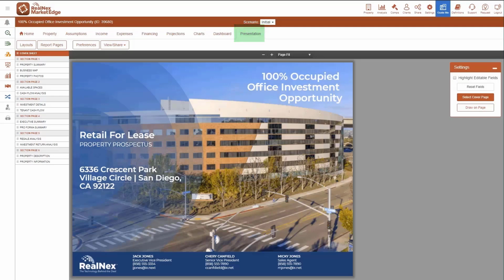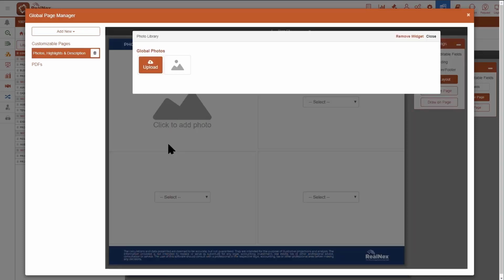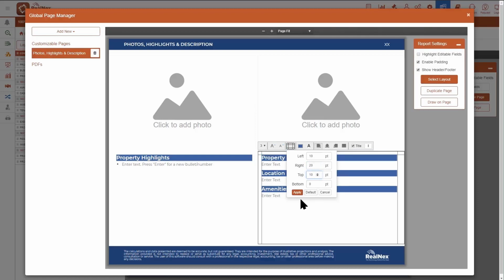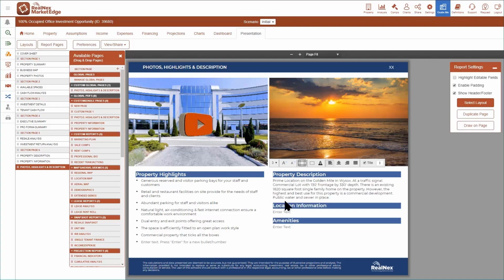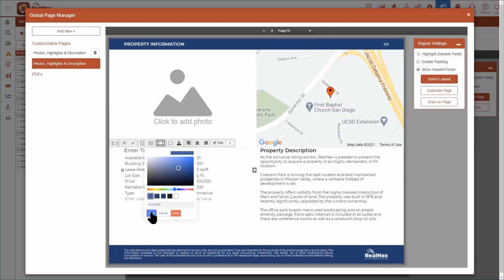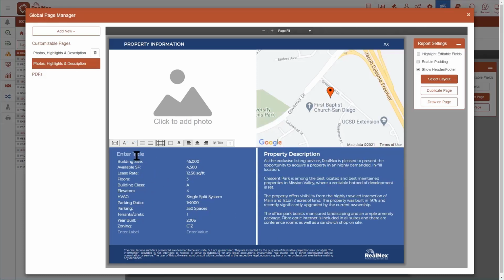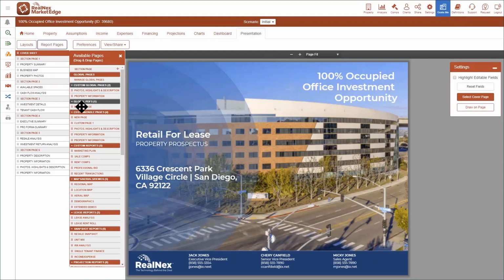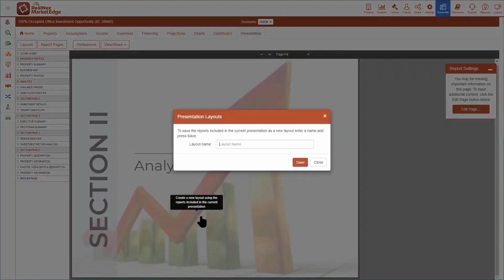RealNex MarketEdge Global Pages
RealNex introduces Global Pages in it's publishing package for MarketEdge. This new feature lets clients create their own pages and re-use them in any proposal, flyer, memorandum or brochure